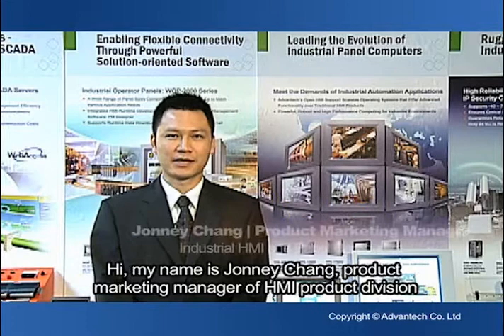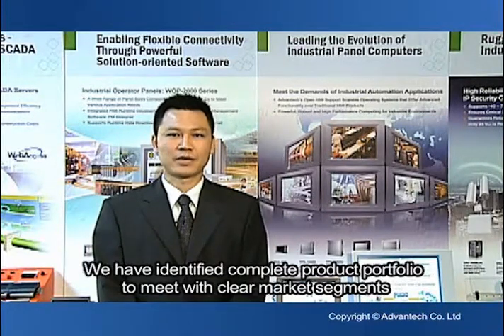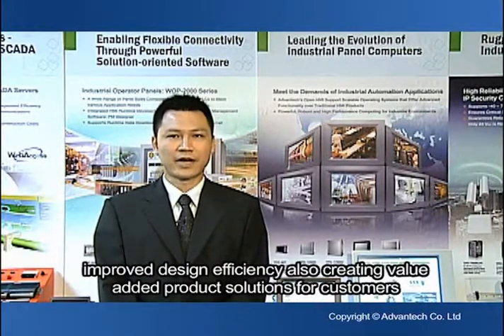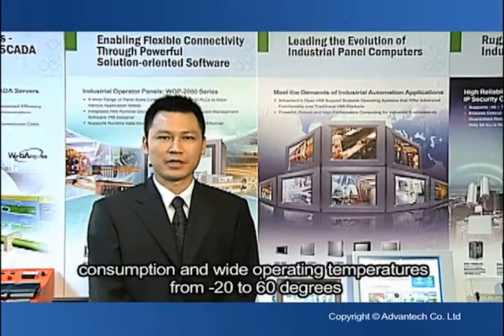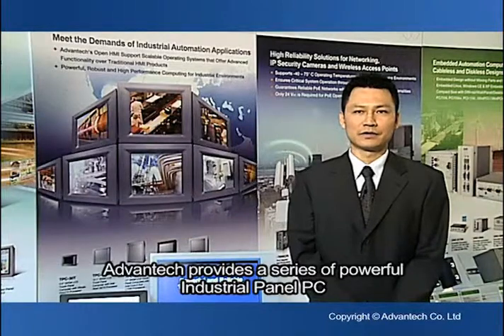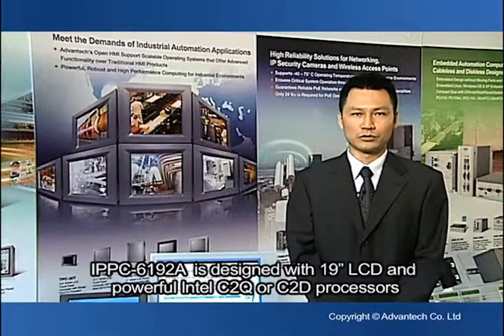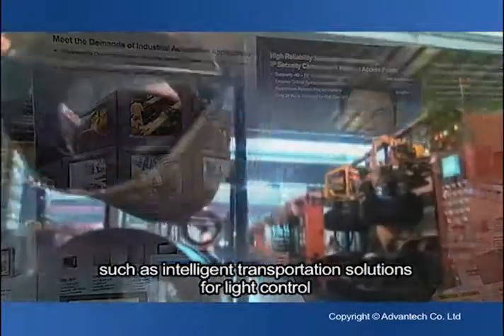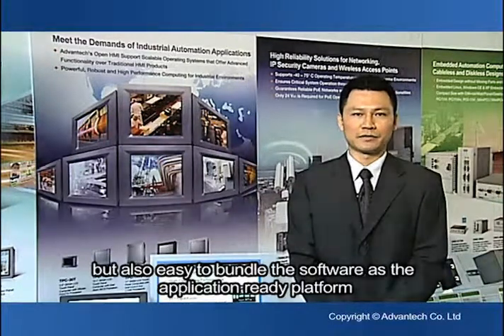Leading the Evolution of Industrial Panel Computers, Advantech(EN)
Advantech offers a wide range of HMI products from 3.5 to 19" LCD size which can meet a variety of industrial automation needs. We have identified completely product portfolio to meet with clear market segments -- including Industrial Operator Panels, Open HMI Panels, and Domain-focused HMI panels. Going wide and deep to catch the right customers, we develop our HMI portfolio with strategic focus for providing better product offerings, improved design efficiency also create value-added product solutions for customers.